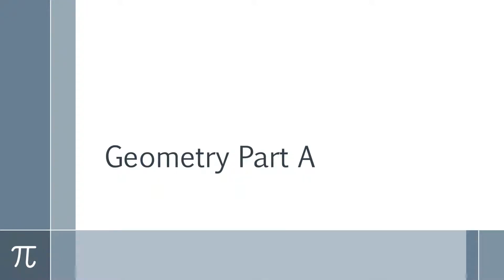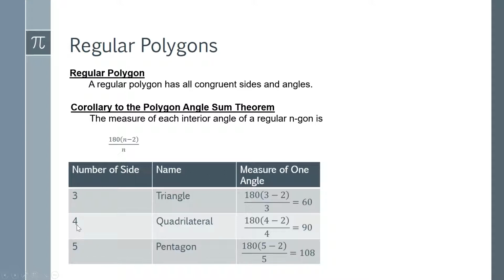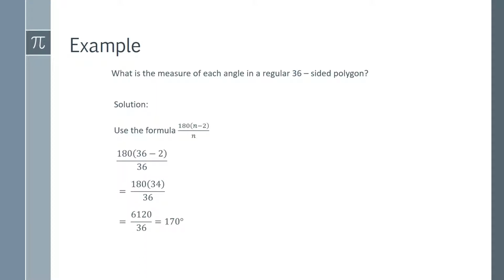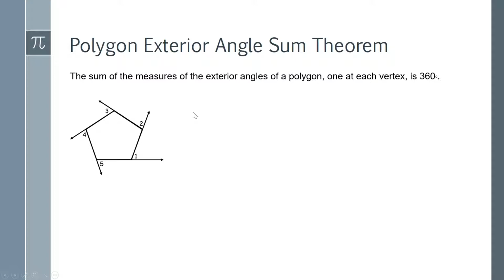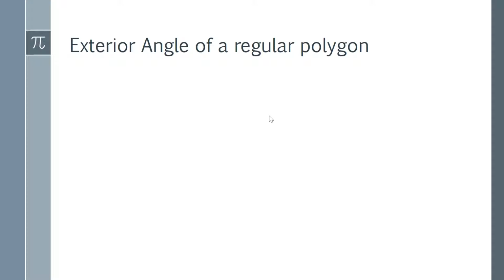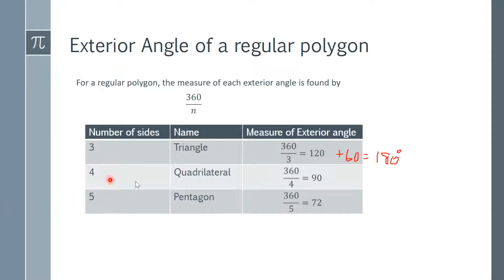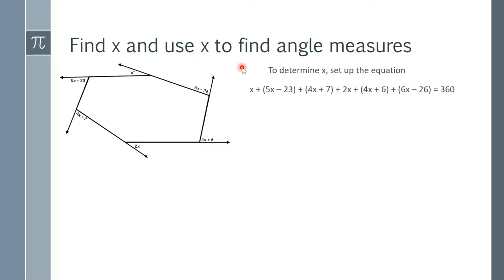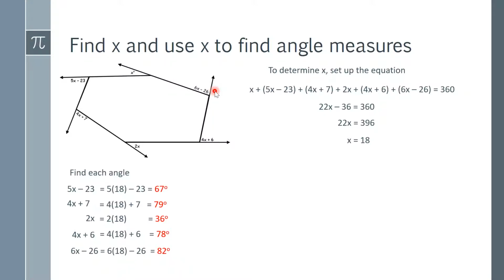geo part L16 Reg poly ext angle